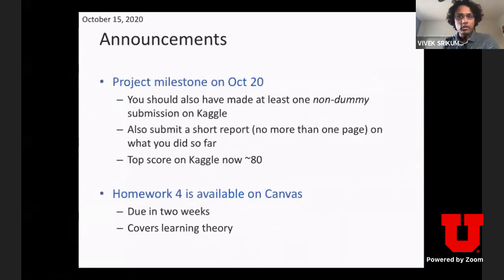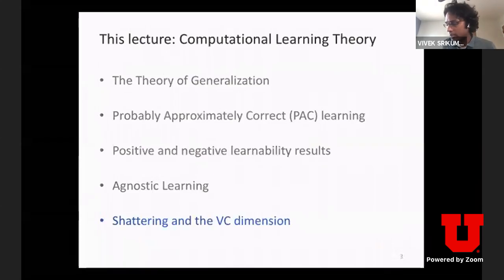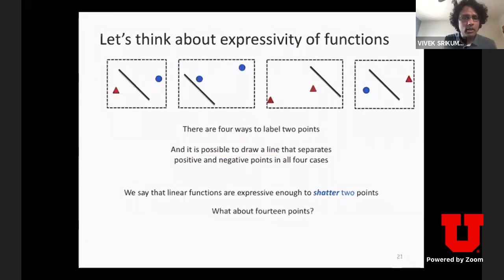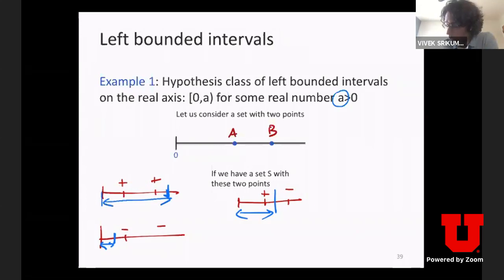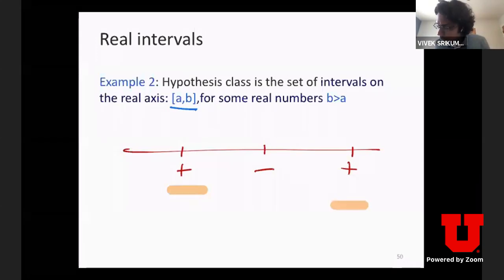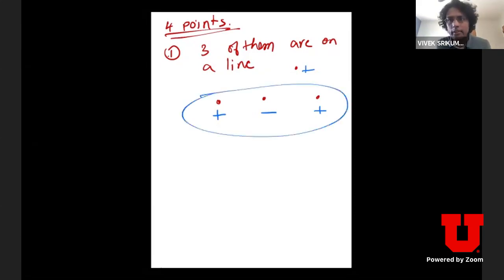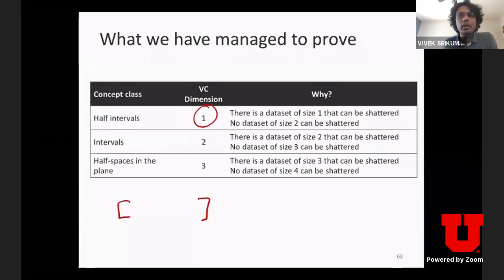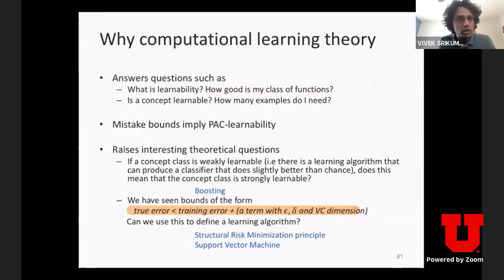Machine Learning - Lecture 15 (Fall 2020)